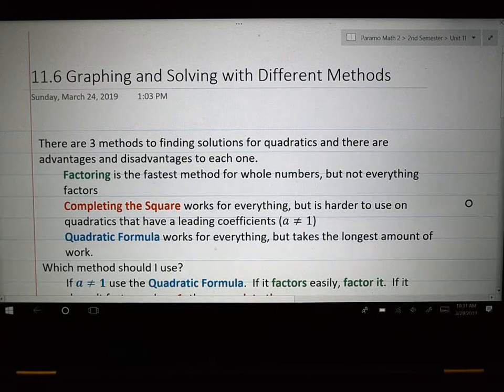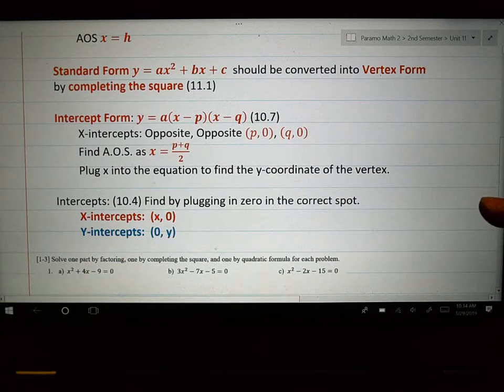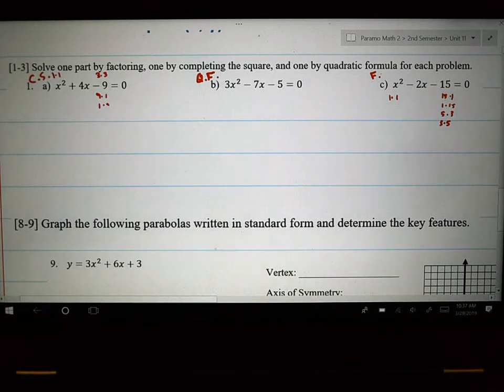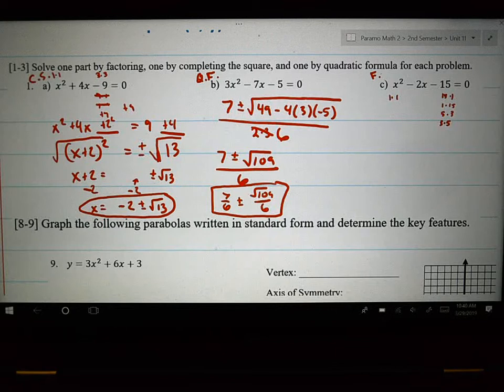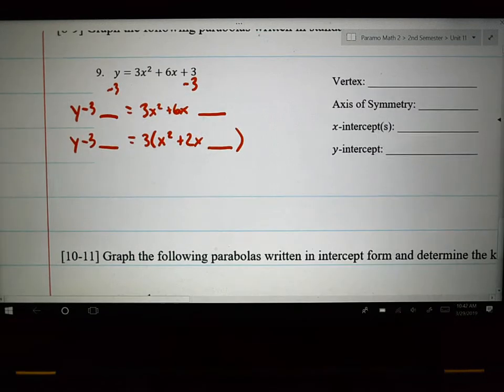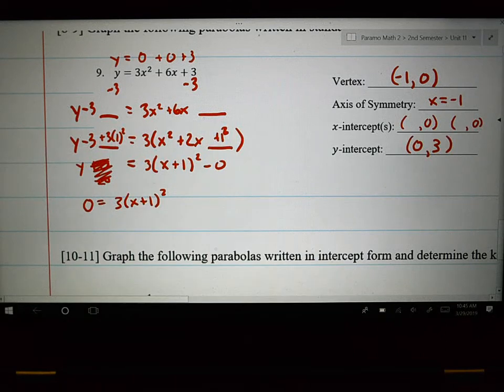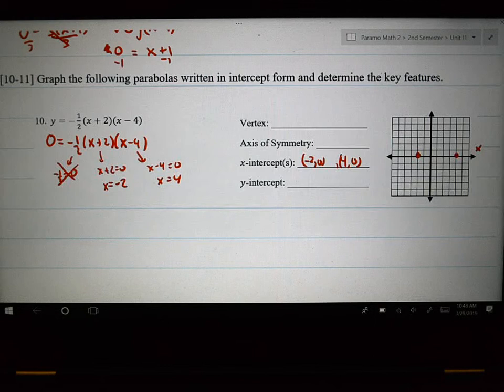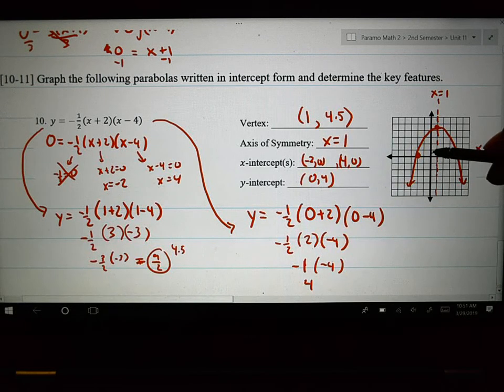11 6 Graphing and Solving Using Different Methods